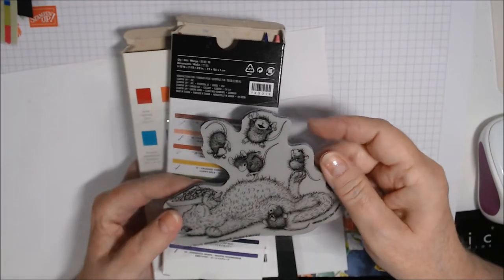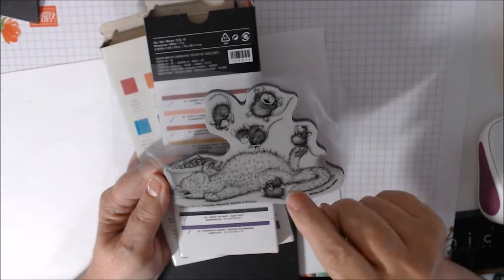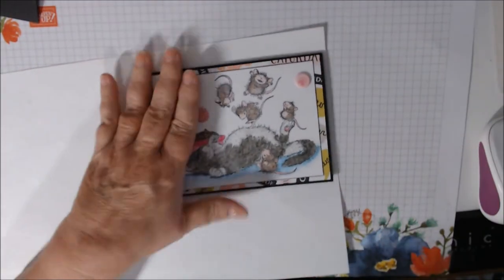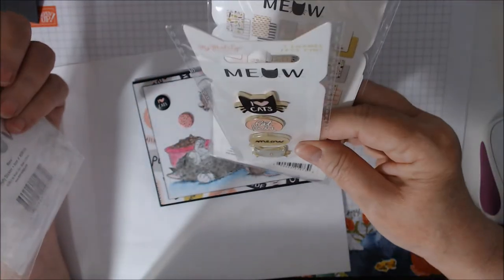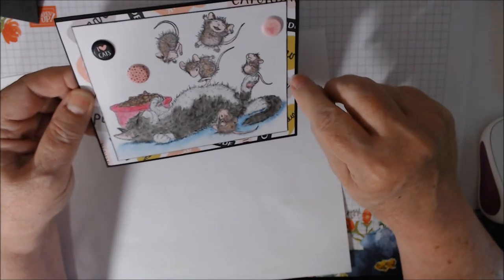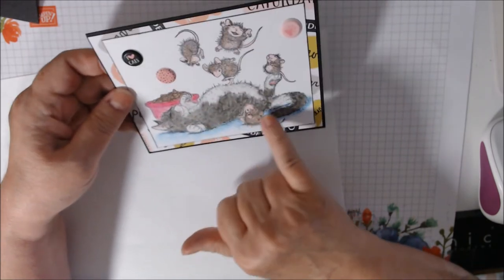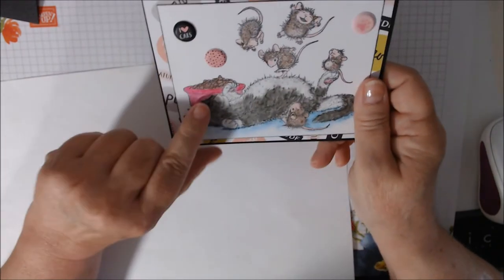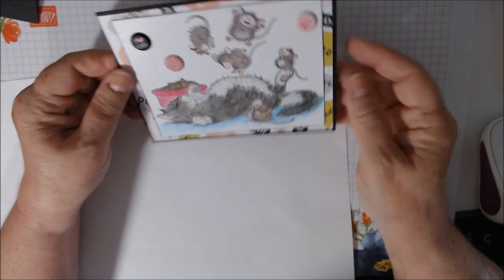HOUSE MOUSE COLLABORATION - 9/21/19 (V1167)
Welcome to the monthly House Mouse Collaboration hosted by Crafty Bean (Tina).  Be sure to hop over to the other collaboration participants and see what adorable cards or other items that they've made.  Links are below:

For orders Under $150, use HOST CODE:  U2KUBVAH  (NIKS CRAFTY CORNER party 9/4/19 - 9/30/19)

MyKalliTuxedoKatIsTheCutest